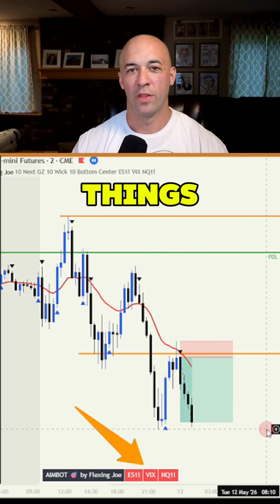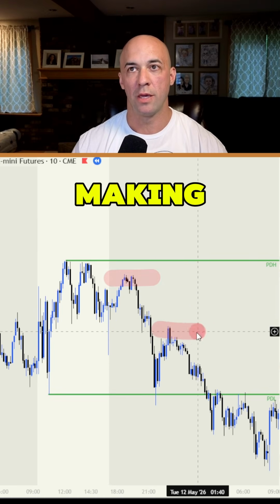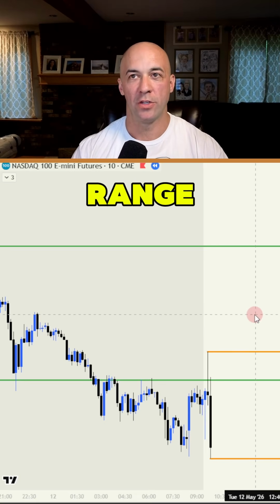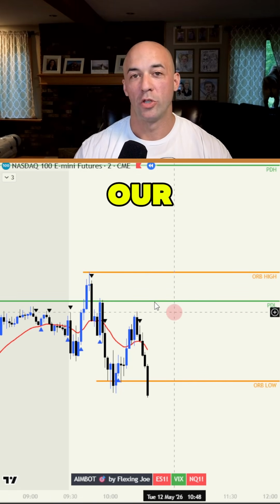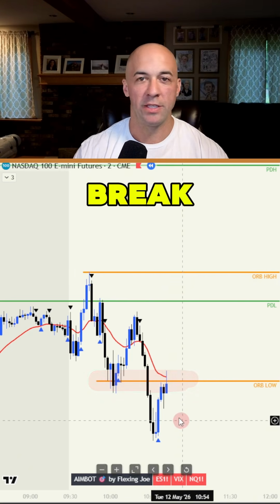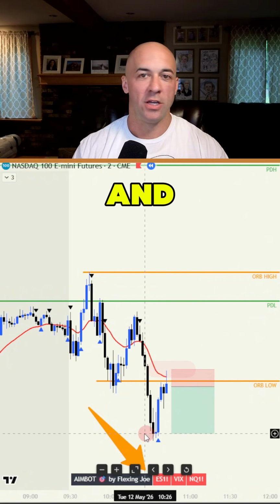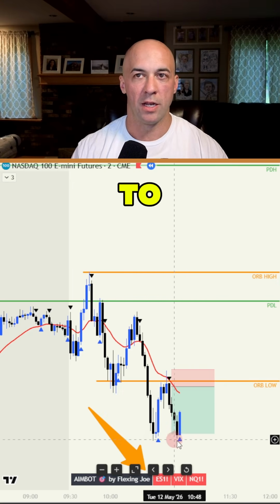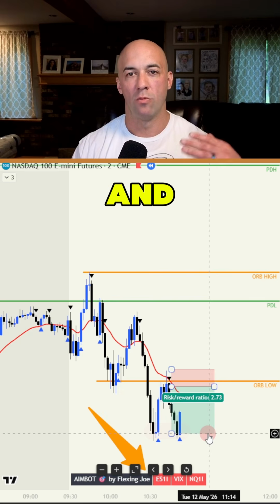Planning ahead for your trades can help you stay on track to successfully nail the ORB short!